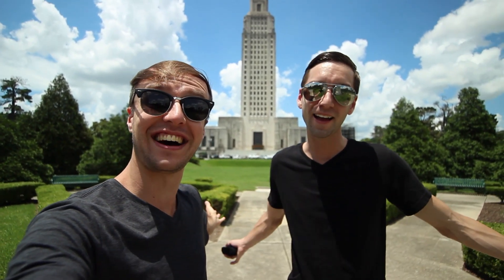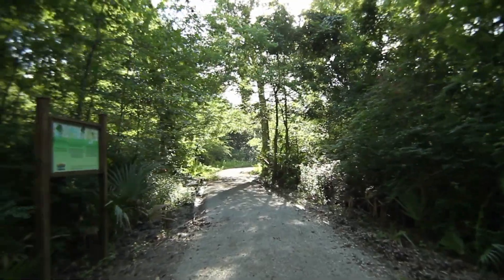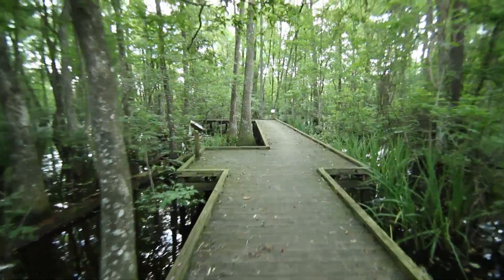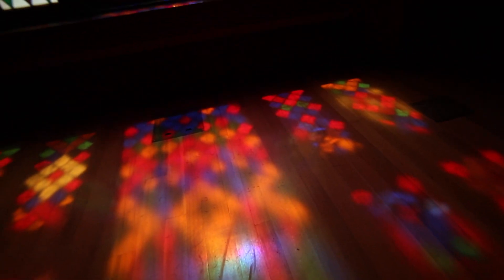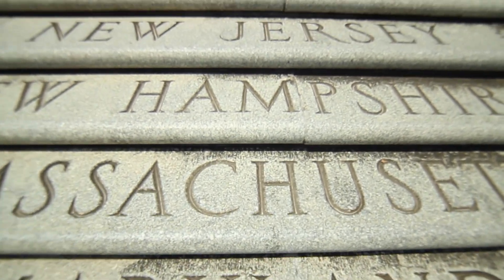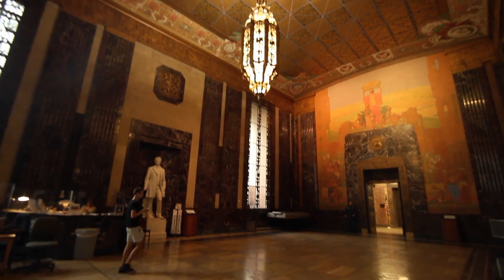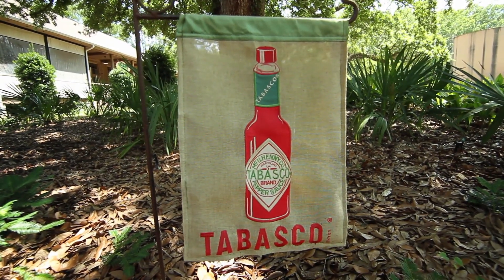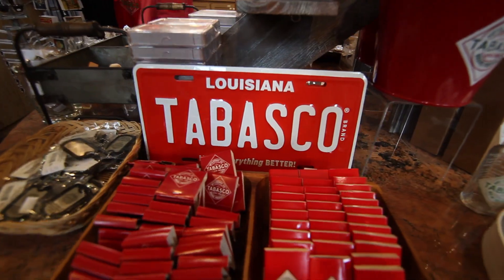Baton Rouge, Louisiana: The "Red Stick" Capital City Guide | Travel Vlog #36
Baton Rouge is rooted deep within history to be known for a lot of great aspects: from food to its unique landscape, Baton Rouge put itself on the map and is the capital of Lousiana for a reason.

To begin, we start off with out first time in Baton Rouge with a swamp. The Louisiana Bayou is well known and a must see attraction. This time we opted for a hike/walk to a swamp rather than a swamp tour (we aren't that touristy, haha). We walked along the Black Swamp Trail just outside within the Baton Rouge suburbs, and what a place to see a swamp!

Furthermore, we dive into the history of the city along with how "Red Stick" became to be the nick name for Baton Rouge. Along with that, the capital city makes itself stand out from any other capital city in the country. What you may ask? Well, watch and find out yourself.

Located along the mighty Mississippi River, Baton Rouge, LA is a quaint city with a river walk. No walking tour can compare to self guided tours that let you discover and uncover the downtown Baton Rouge beauty.

Many my flock to New Orleans for a good time, but Baton Rouge really has a lot of great nature scenery, architecture, food, and is home to Tabasco Sauce. We take a stop by within an hour and half drive to visit the Tabasco Factory Tour & Museum where the all famous Tabasco hot sauce is made.